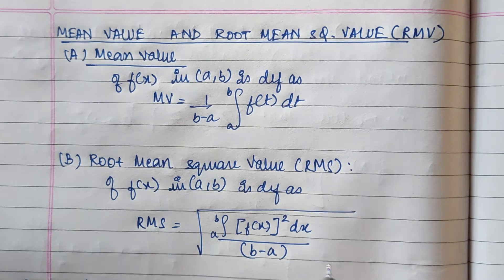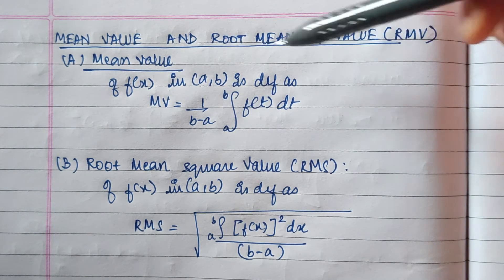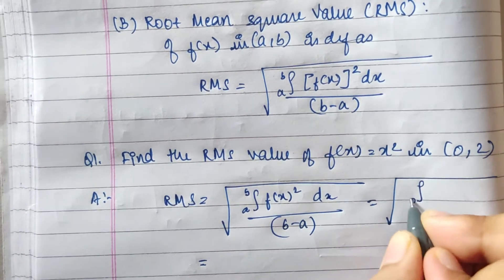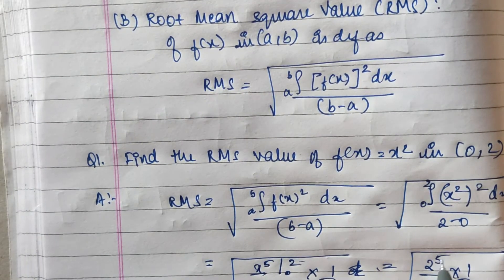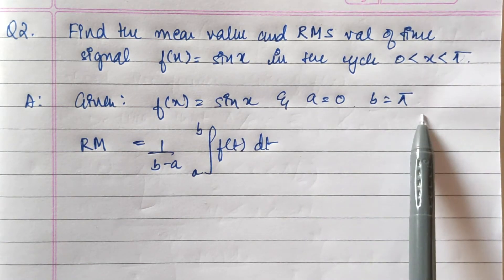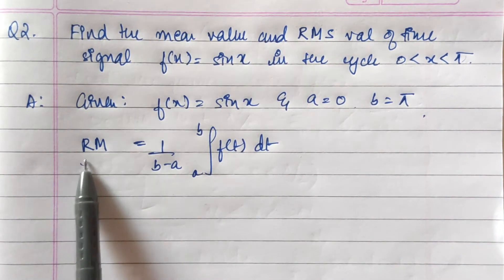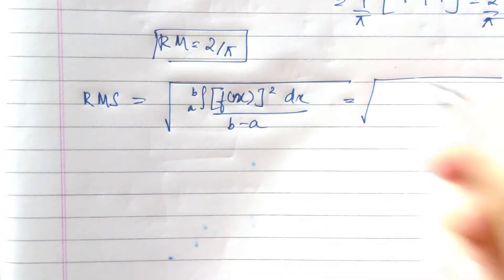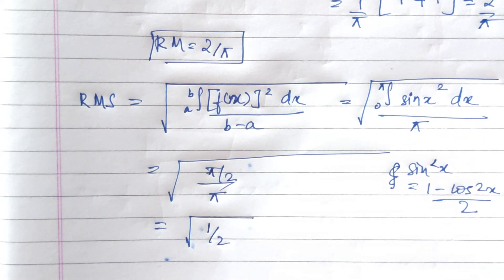5.2 - RMS Value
Topics covered are Mean Value and Root Mean Square value of a function.